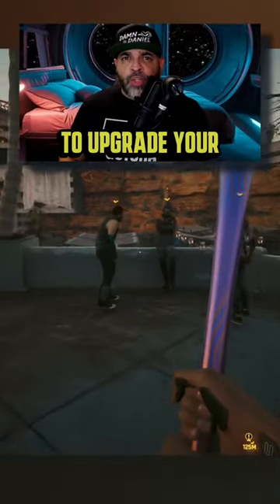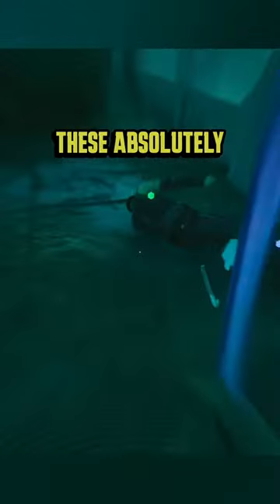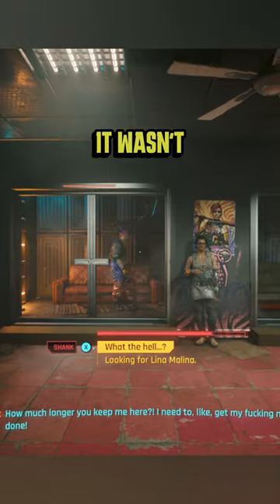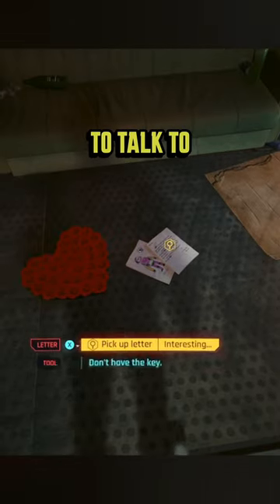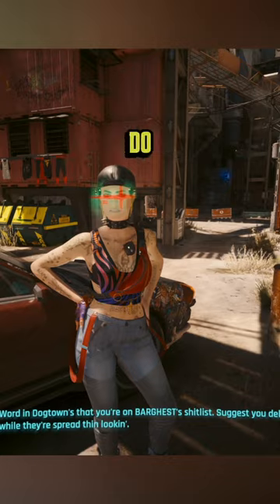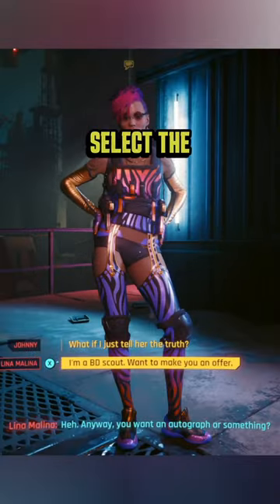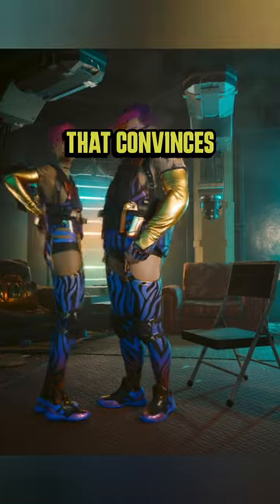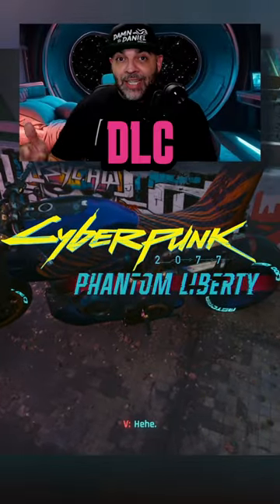Lena iconic weapon and motorcycle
Let's upgrade our arsenal Cyberpunk 2077 style with Lena Molina and her amazing Bat Baby Boomer and her amazing bike, the Molina Mobile! For absolutely free, all you need to do is speak to Mr. Hands and accept his gig to rescue Lena from kidnappers!